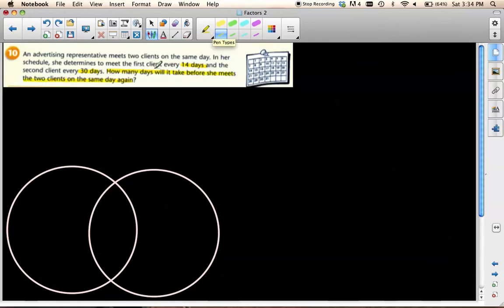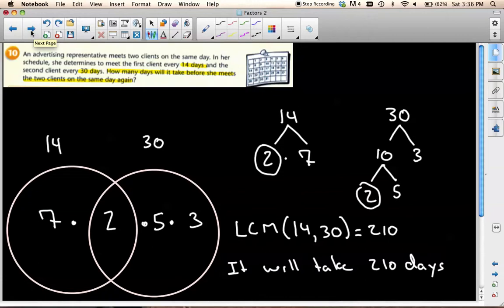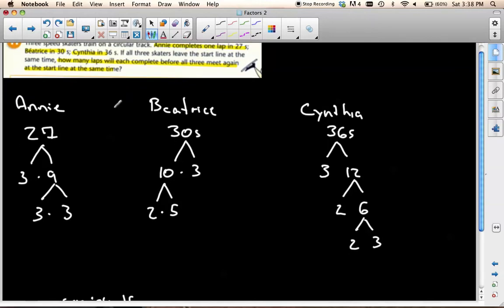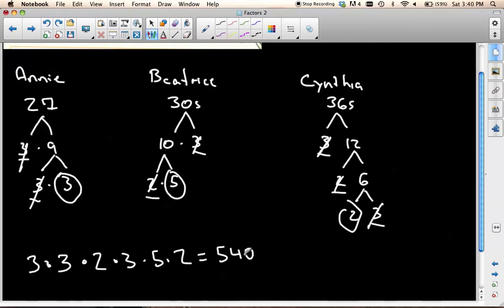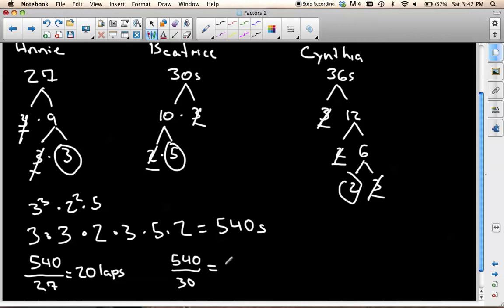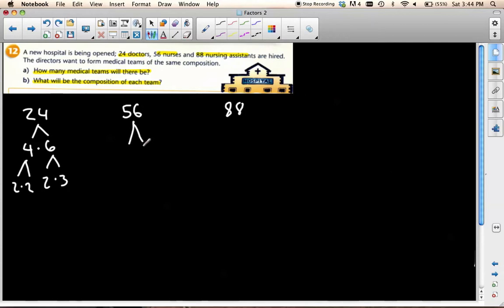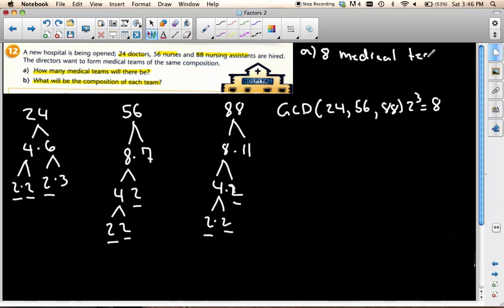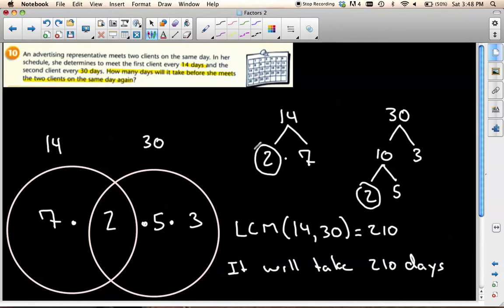GCD and LCM Practice